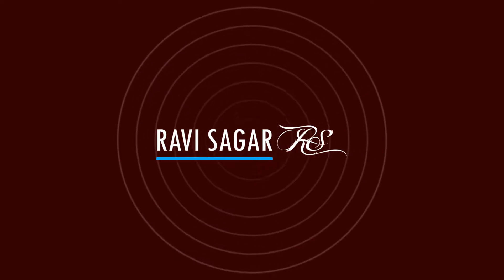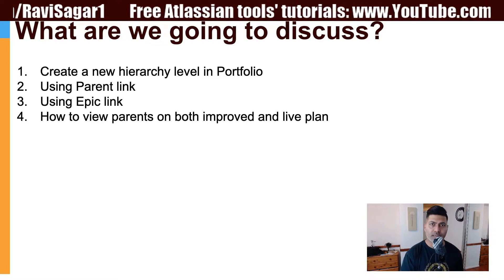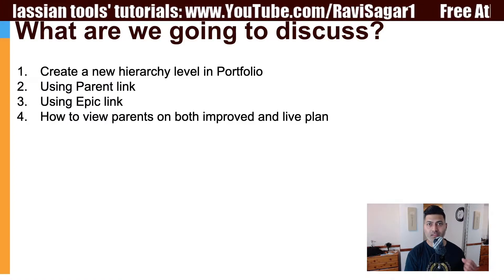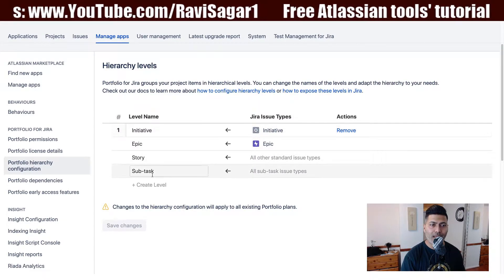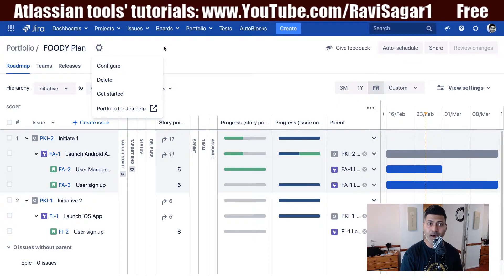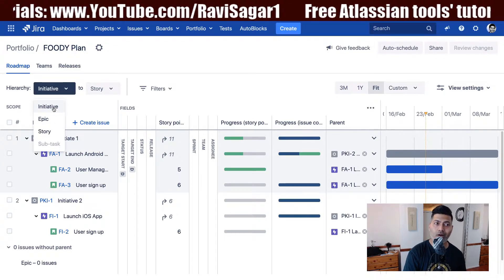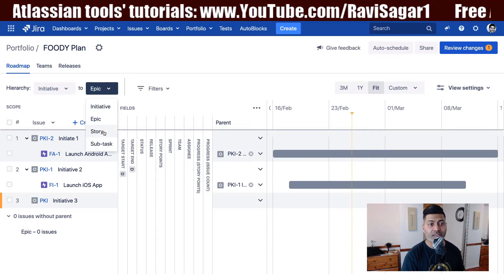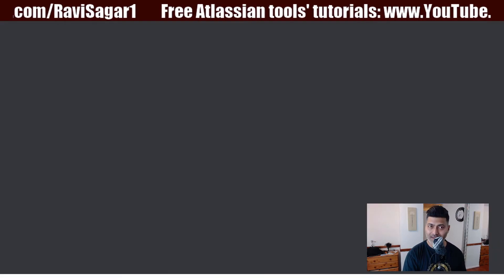Portfolio for Jira - Hierarchy Levels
Portfolio lets you create various levels that can be used in your portfolio plan. Let us learn how to create these new levels and use them effectively in our plan.

1. Jira Quick Start Guide (Book)
3. Jira 7 Guide for Administrators and Developers (Video course)
4. Jira 7 Essentials (Video course)

2. Algorithm Design and Analysis
5. Google Apps Script tutorials